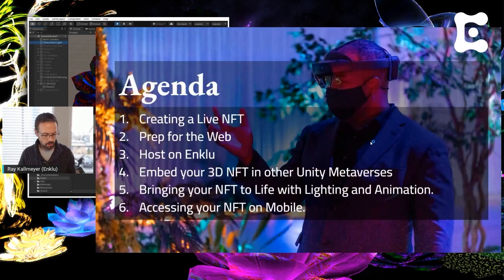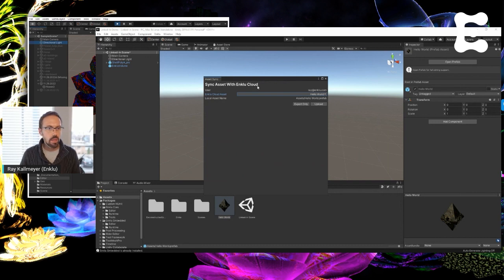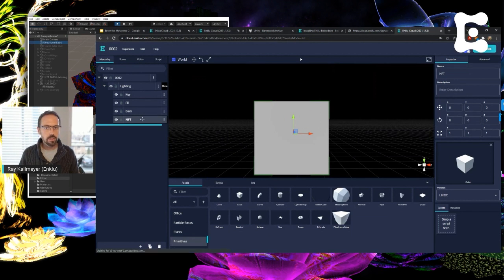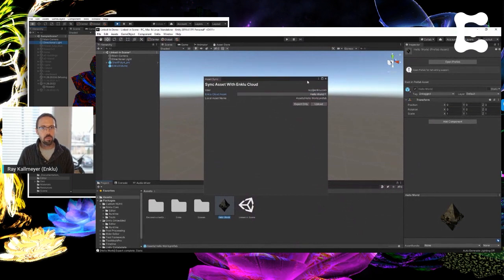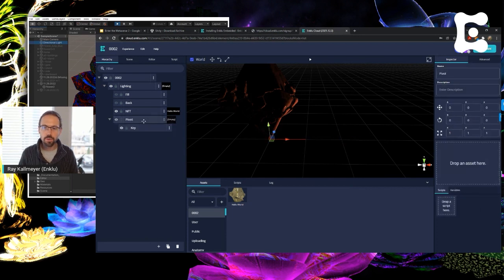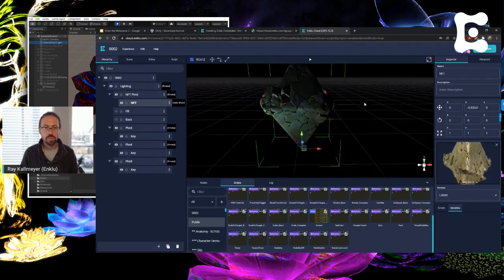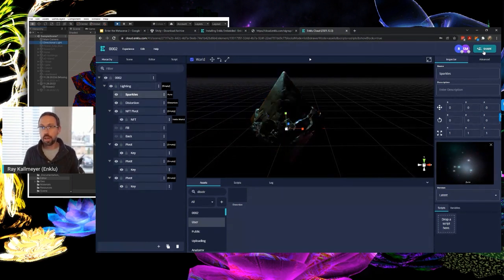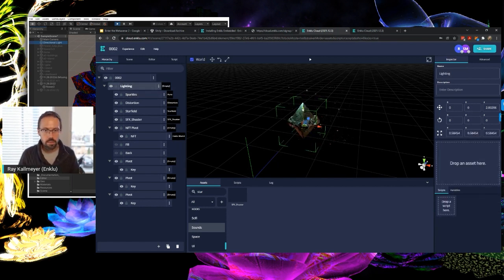ENKLU - Unity, NFTs, and the Metaverse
Enklu CEO Ray Kallmeyer teaches you how to bring your NFTs to life with the power of Enklu Cloud and Unity.

00:00:00 Intro
00:02:06 Creating a Live NFT
00:04:00 Prepping your NFT for the Web
00:07:20 Hosting on Enklu Cloud
00:14:45 Embed your NFT in  other Unity Metaverses
00:16:20 Bringing your NFT to Life
00:28:48 Accessing your NFT on Mobile